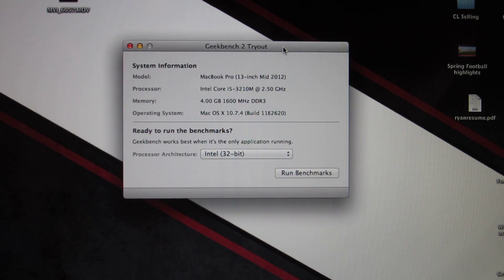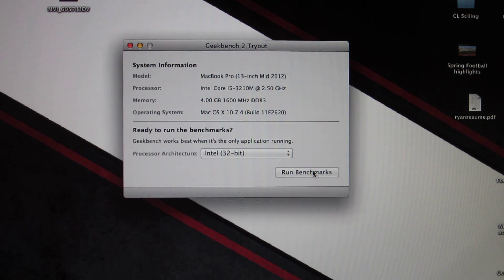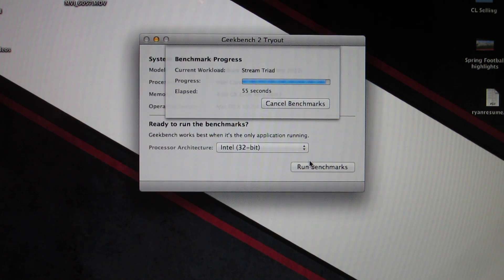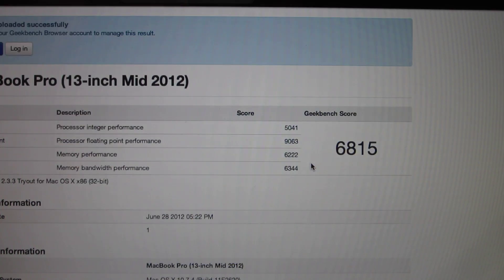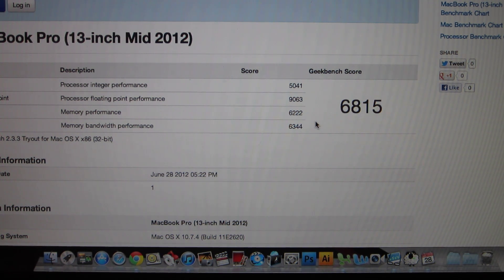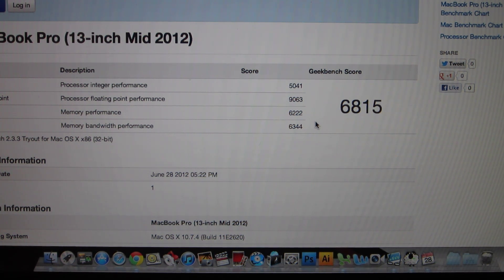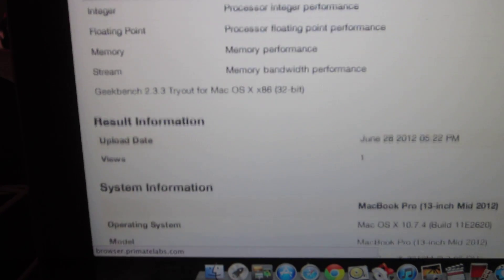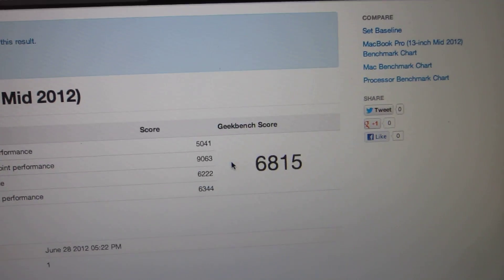Mid 2012 Macbook Pro 13" Geekbench Benchmarks. (Core Model - 2.5 i5 with 4gb Ram)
To buy a Macbook Pro on Amazon

GeekBench Score for Mid 2012 Macbook Pro 13" with 4gb ram installed.

2013 Macbook Pro Geekbench Score